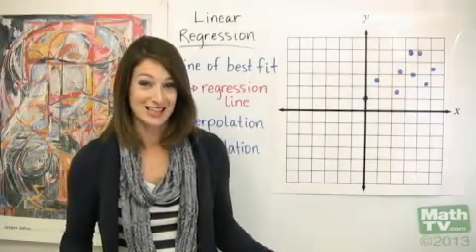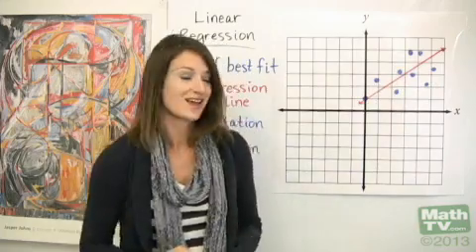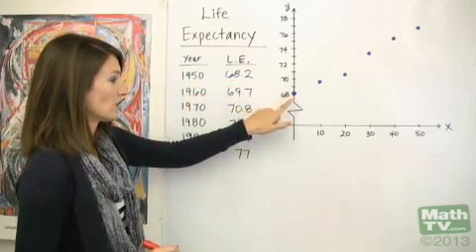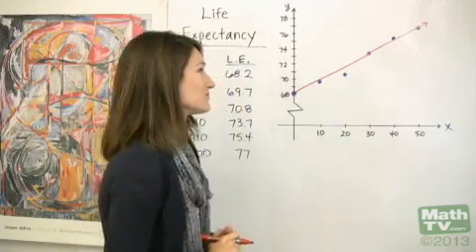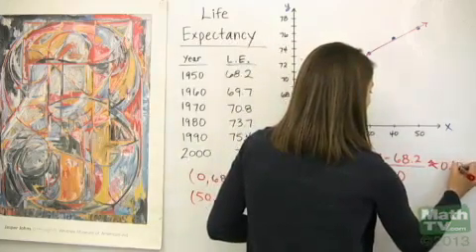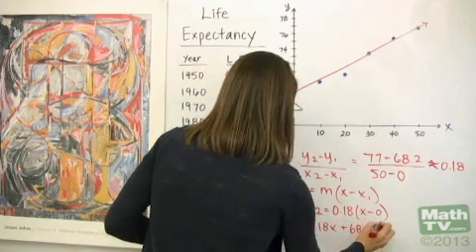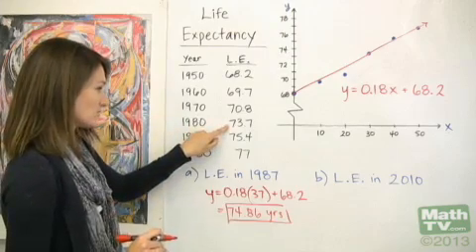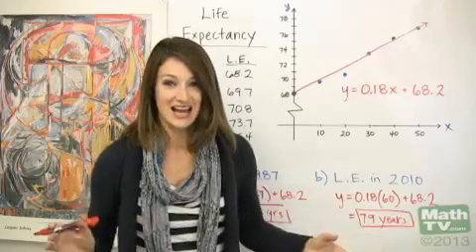PCA S43 Mini Katherine